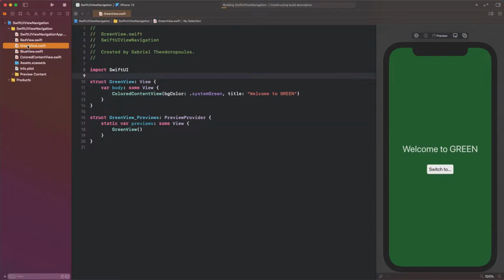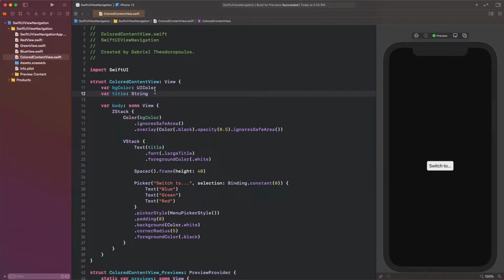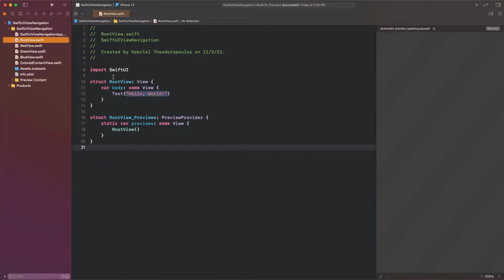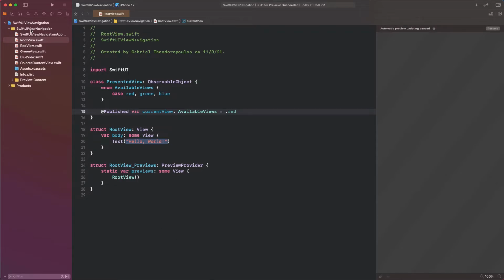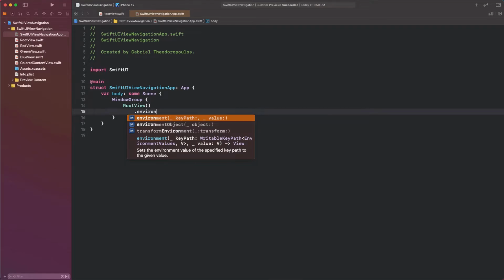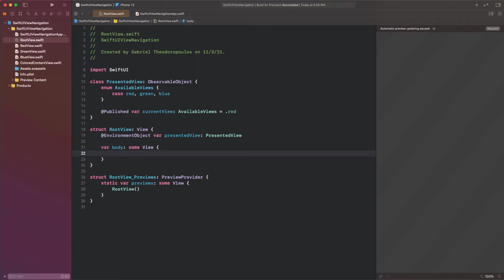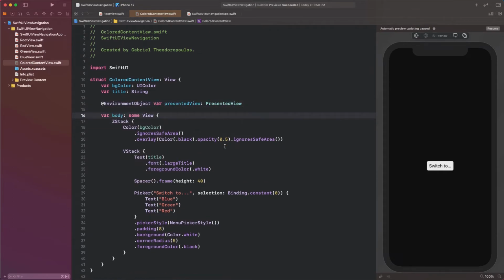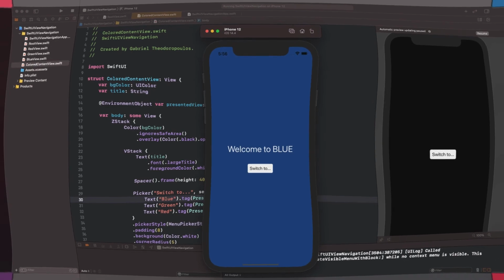A simple and effective technique to navigate among SwiftUI views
As a new developer in SwiftUI, have you ever wondered how navigating from one view to another is possible when there is no navigation or tab view, and views exist in the same hierarchy level? This video tutorial answers that by presenting a combat-tested technique; simple to understand and implement.